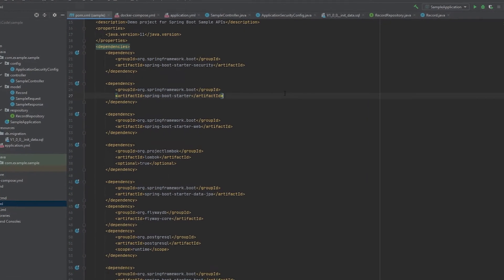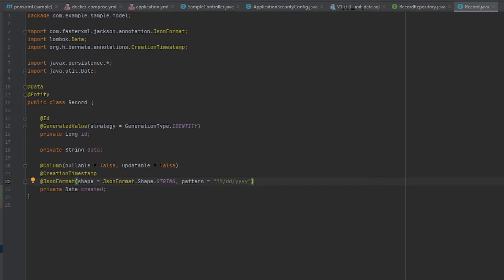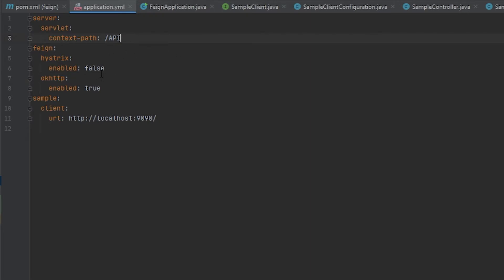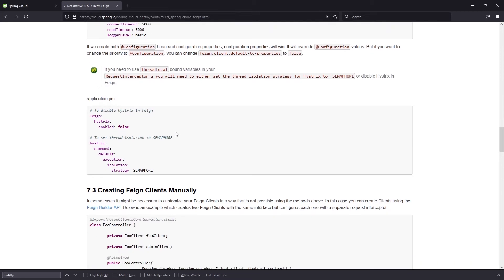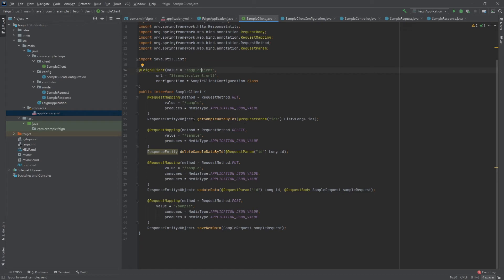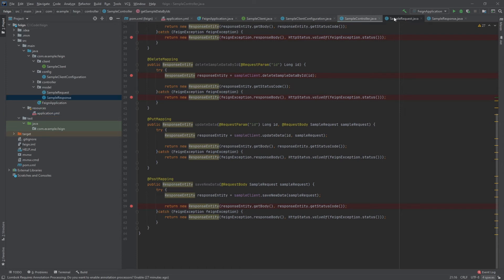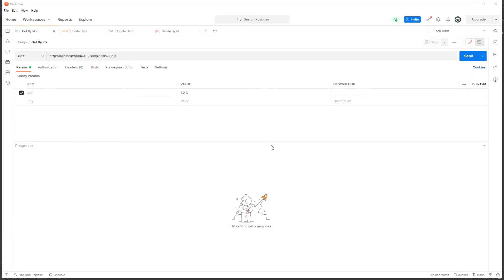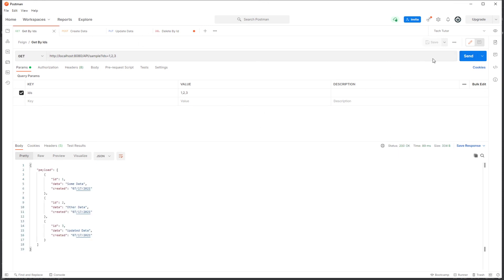Learn About Feign Clients Using Java Spring in 15 minutes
In this video you will learn about how to set up a basic Java Spring project in order to use Feign Clients.

Useful Videos:
(Java Spring Flyway using Docker, PostgreSQL, and DBeaver in 15 Minutes)
(Docker, PostgreSQL, and DBeaver in Less Than 15 Minutes)